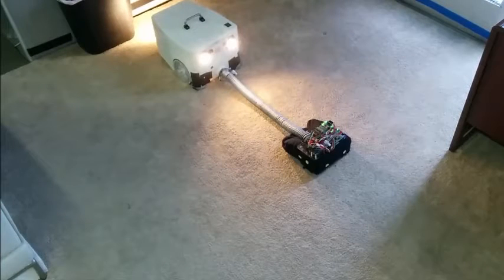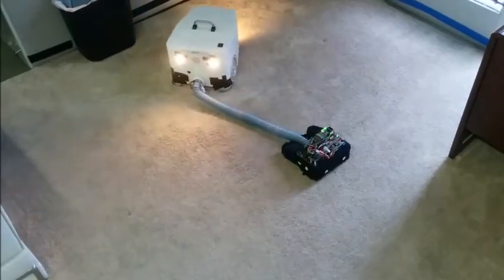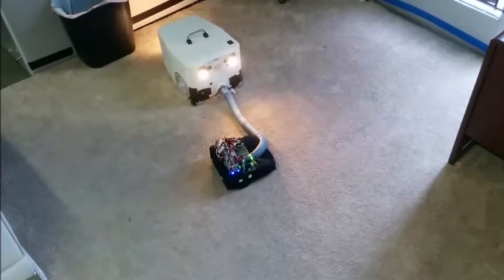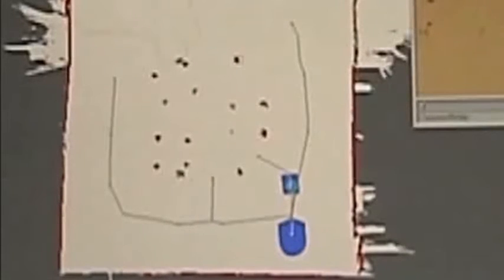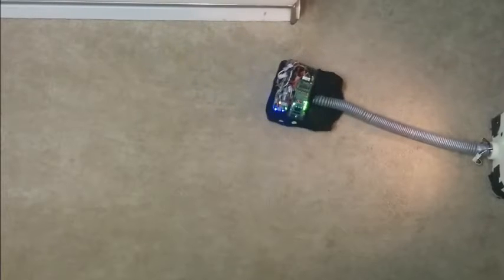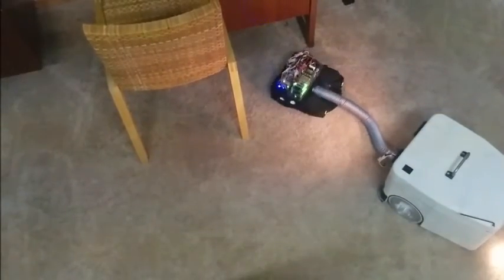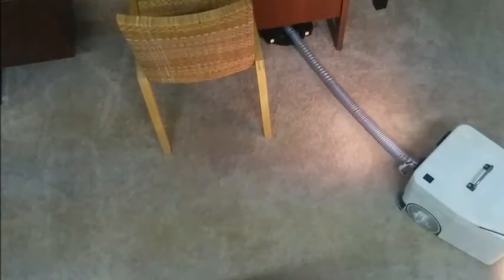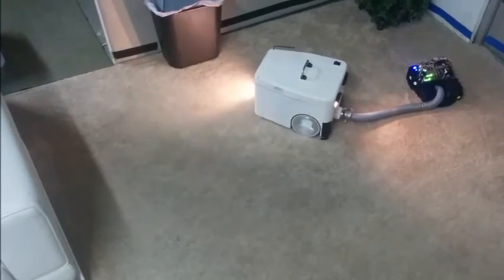VR Vac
Robotic canister vacuum from Vision Robotics Corporation.